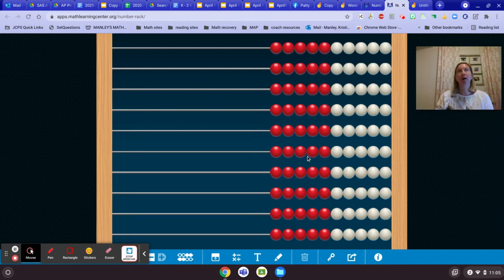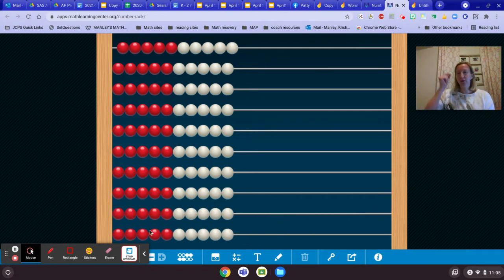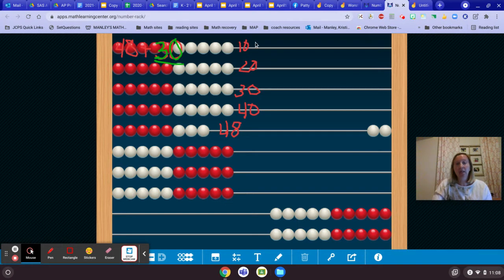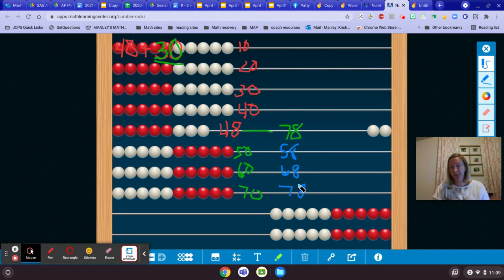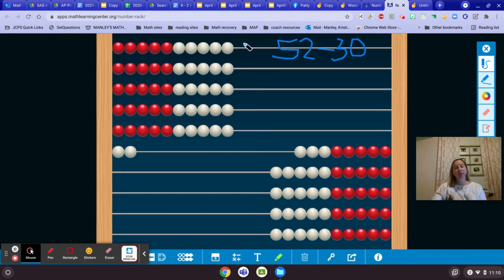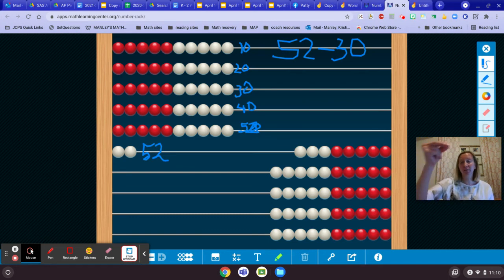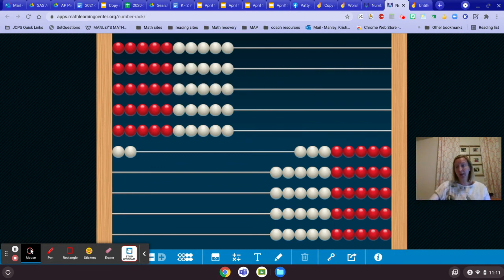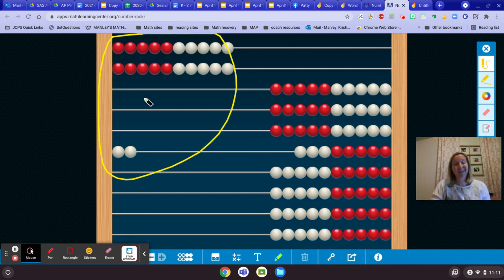Adding and Subtracting Multiples of ten